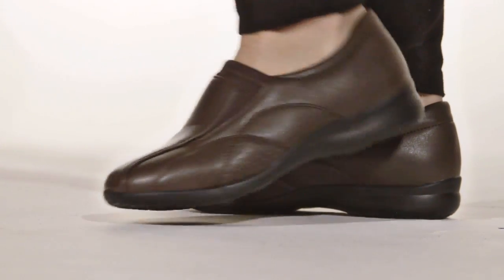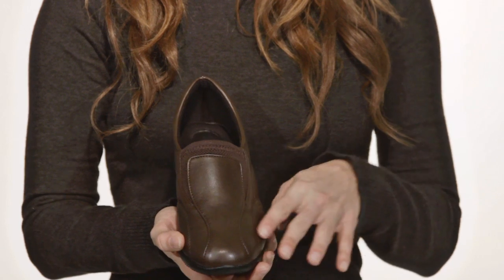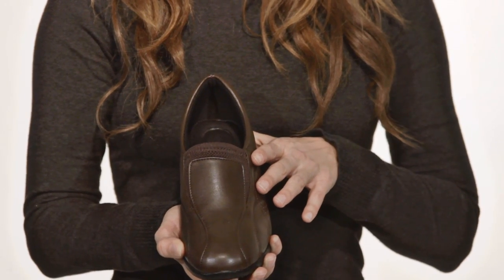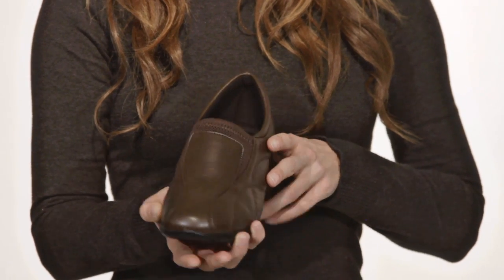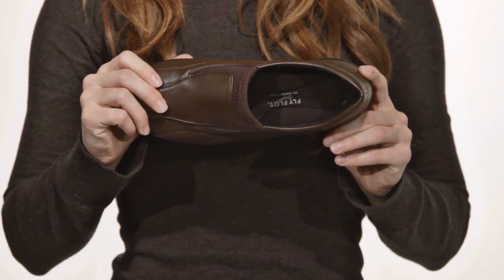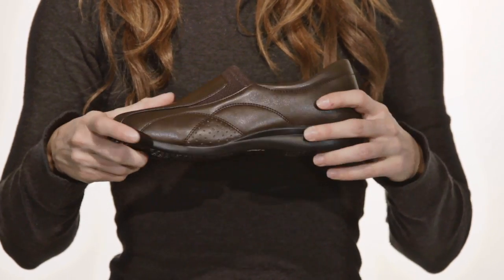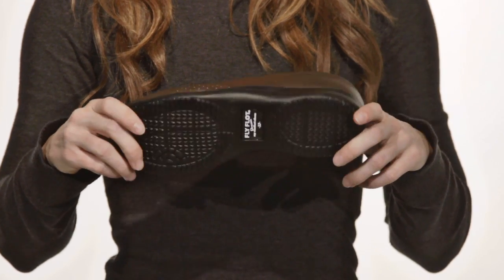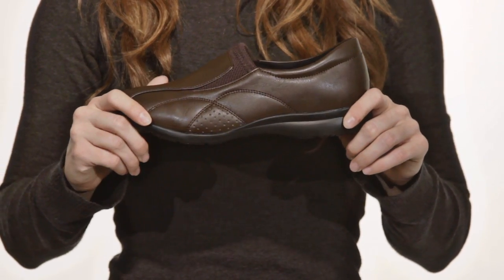Fly Flot - Randi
Springstep, Fly Flot, Walk n Roll